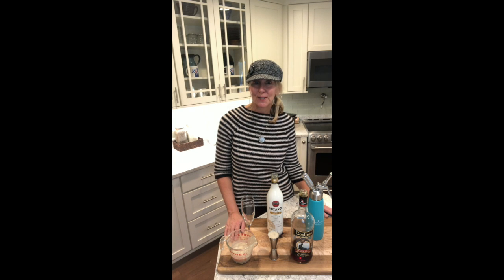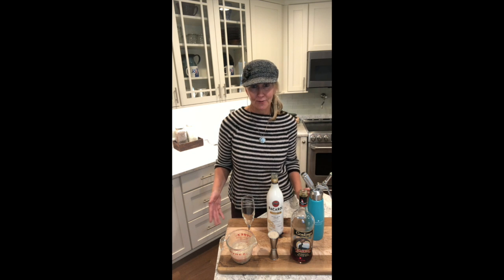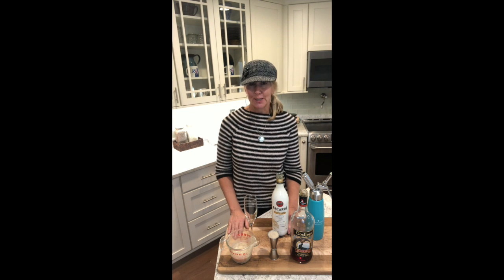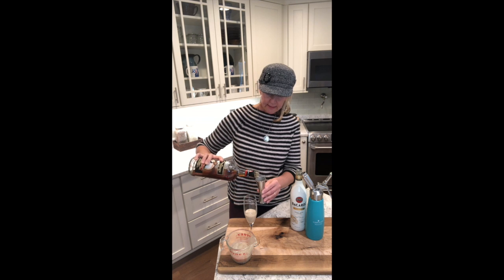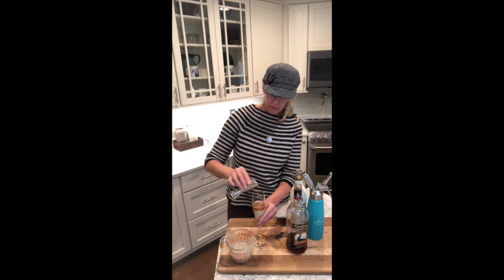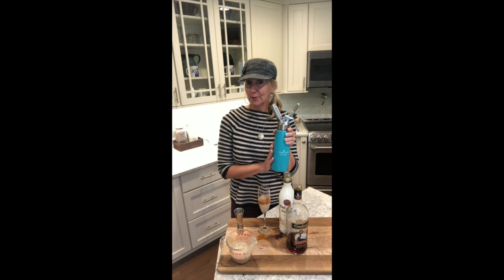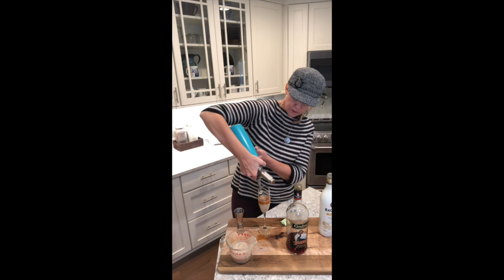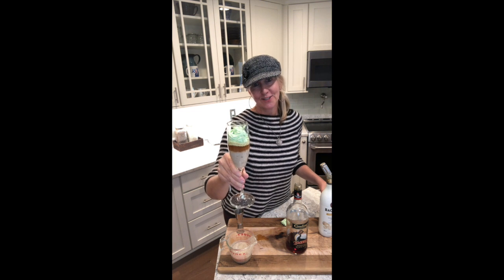BeetleJuice BeetleJuice BeetleJuice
Our staying in cocktail for Halloween 2020.  Mix up some RUM with our BeetleJuice inspired shooter cocktail.